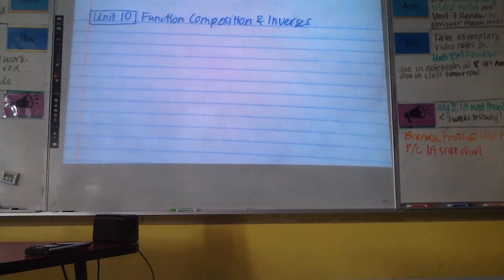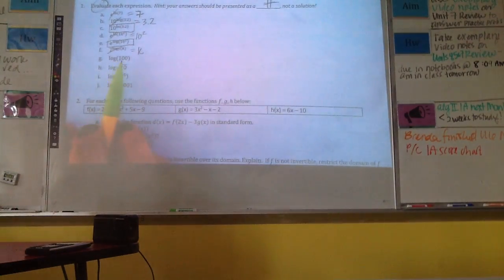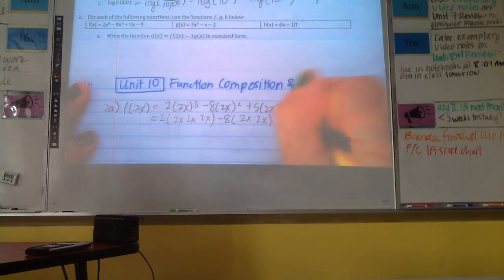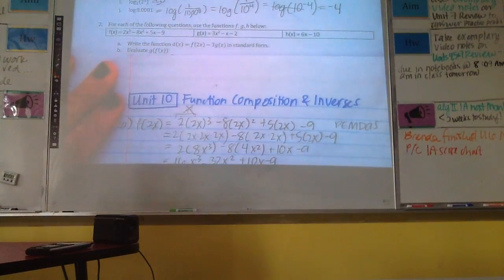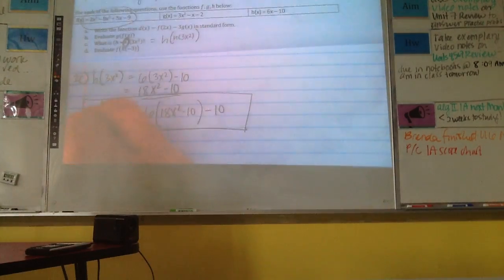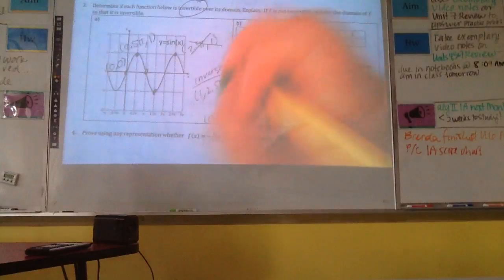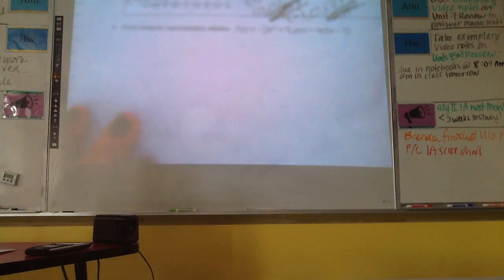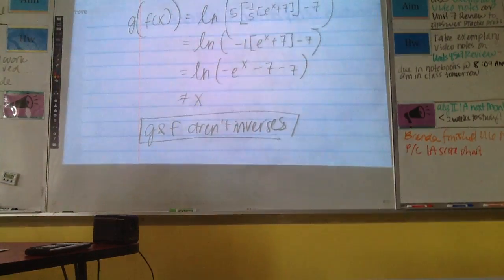Unit 10 Review: Function composition and inverses